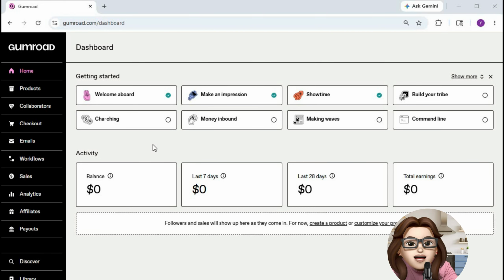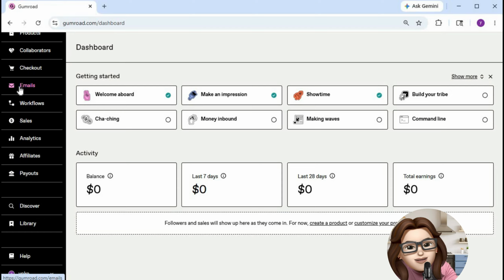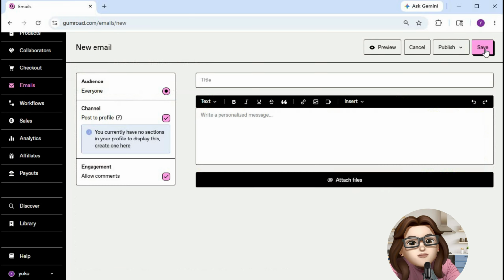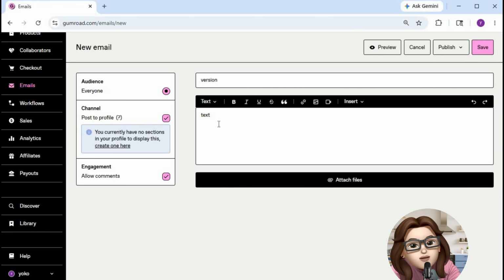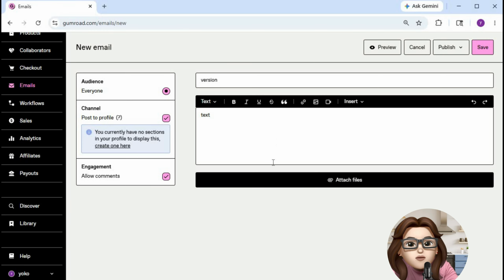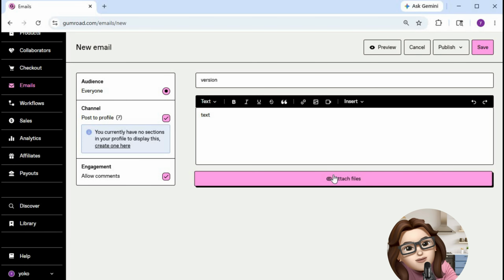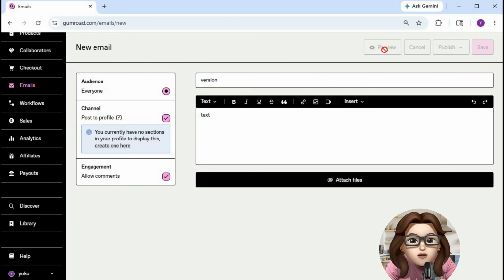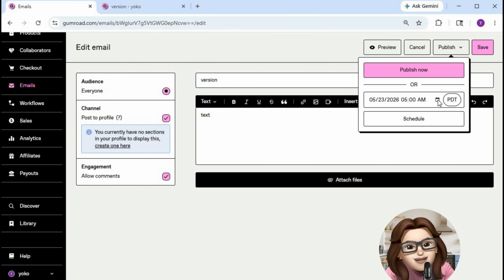How To Send An Update To Customers On Gumroad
Learn how to send an update to customers on Gumroad with this easy step-by-step tutorial. In this video, I’ll show you exactly how to contact buyers, send announcements, and share product updates with your Gumroad customers in 2026.

Sending customer updates is extremely useful for creators who want to announce new features, release product updates, share bonus content, notify customers about fixes, promote new launches, or communicate important membership information.

In this tutorial, you’ll learn how to access your Gumroad audience section, select customers or product buyers, and send updates correctly through Gumroad’s built-in communication system. I’ll also explain how Gumroad customer messaging works and what types of updates creators commonly send.

You’ll discover practical tips for writing better customer announcements, increasing engagement, organizing audience communication, promoting new products, and avoiding spam-like messaging. I’ll also explain common mistakes creators make when sending updates and how to troubleshoot delivery or formatting issues.

This tutorial is perfect for Gumroad creators, digital product sellers, online entrepreneurs, course creators, membership owners, developers, artists, and anyone managing customers through Gumroad. Even if you’re completely new to Gumroad audience tools, the steps in this guide are beginner-friendly and easy to follow.

Sending customer updates properly can help improve communication, strengthen customer relationships, increase repeat sales, and build a more loyal audience around your products and brand.

If you found this tutorial helpful, make sure to like the video, subscribe to the channel, and turn on notifications for more Gumroad tutorials, creator guides, marketing tips, and eCommerce tutorials.

This video shows you How To Send An Update To Customers On Gumroad Easily! Watch this Video till the end to learn How To Send An Update To Customers On Gumroad.

Were you able to figure out How To Send An Update To Customers On Gumroad? Share this with your friends who want How To Send An Update To Customers On Gumroad.

Problem Solved in this Video-:

What Do you Think of How To Send An Update To Customers On Gumroad?